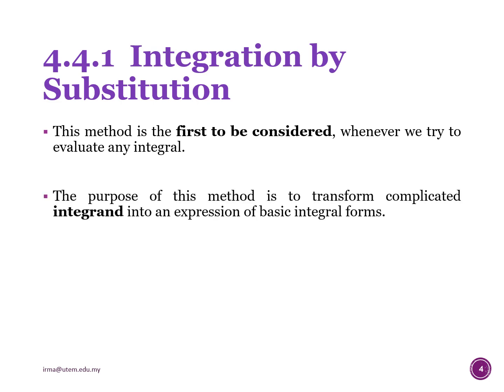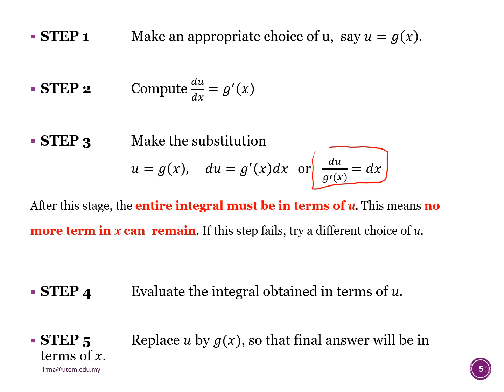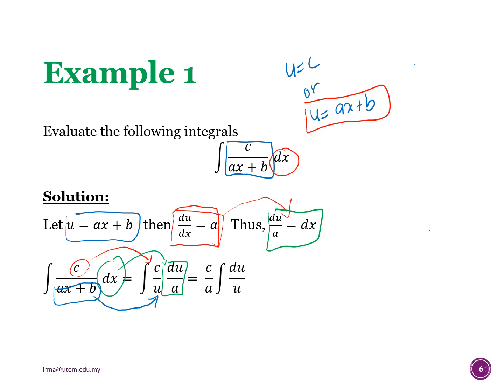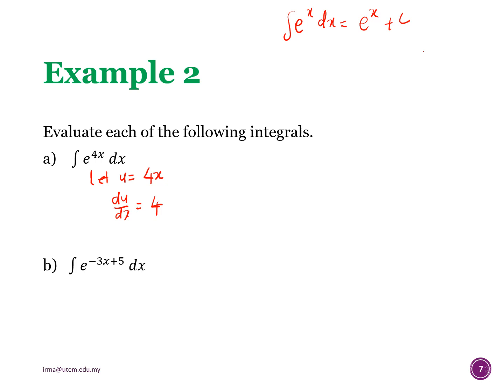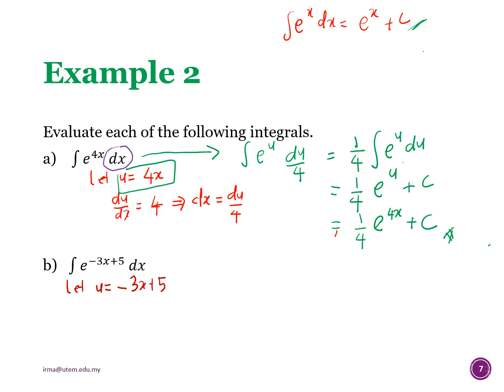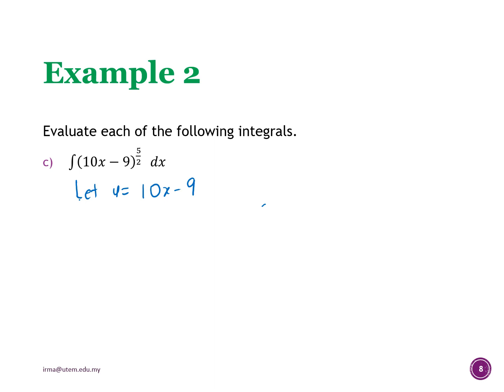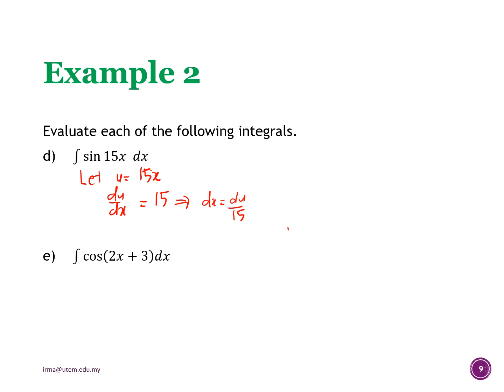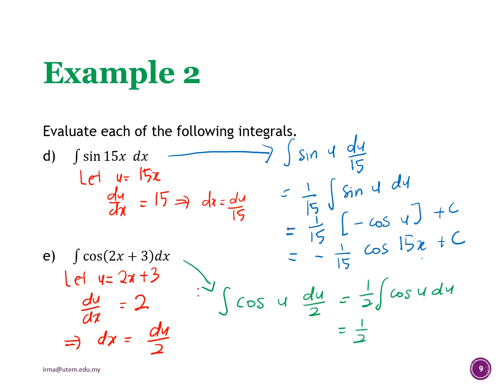Integration - Substitution Method (Part 1)